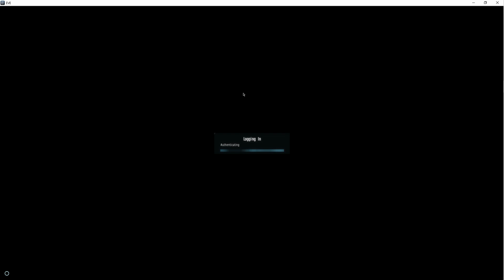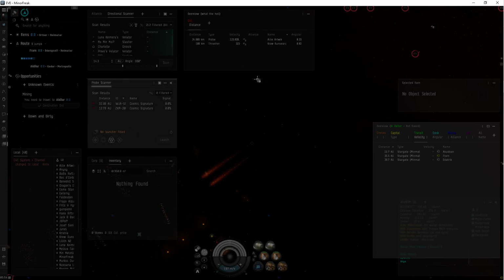Eve online, bugs: The Red Strobe Affect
okay, so couple things:
(1) is it only affecting higher resolutions?
(2) where the hell did they put the option to clear cache?